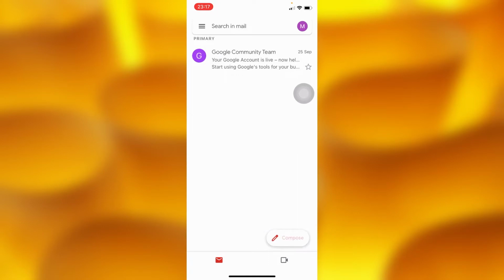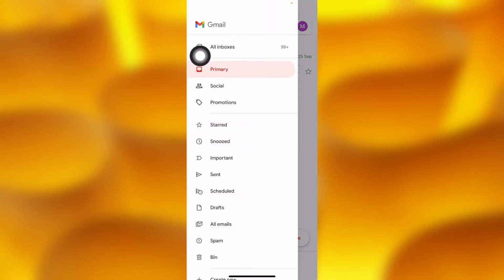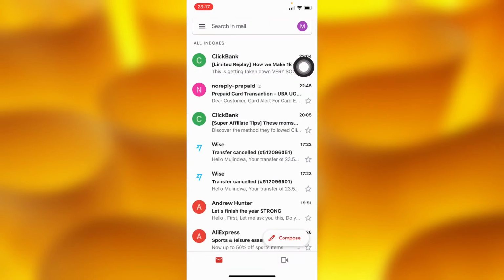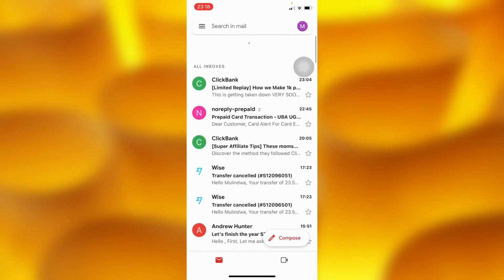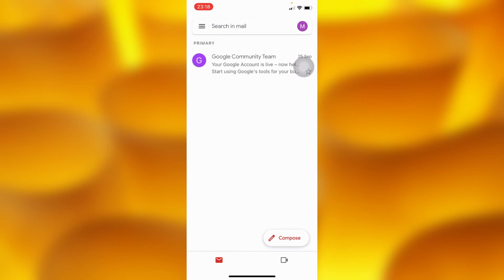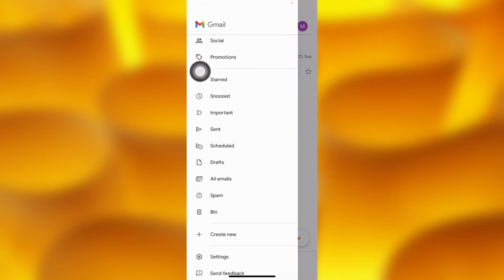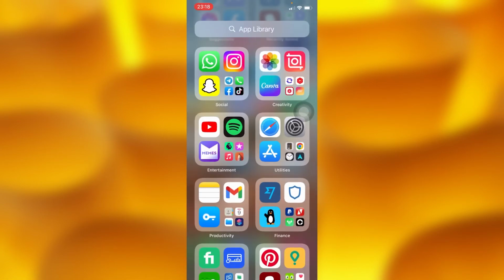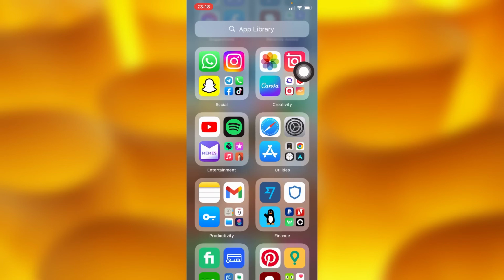How To Find Hidden Emails On Gmail | Simple tutorial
In this video tutorial we show you how you can find hidden emails
Fix not seeing emails that are sent to you